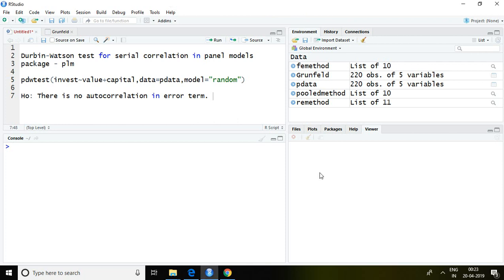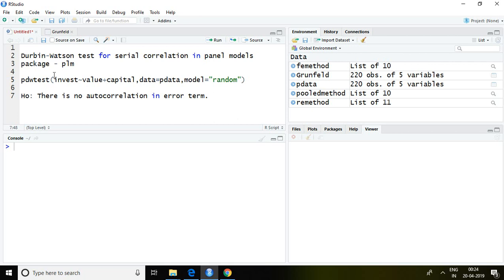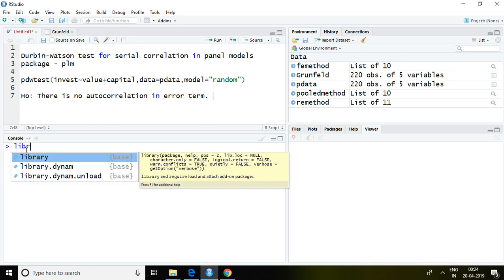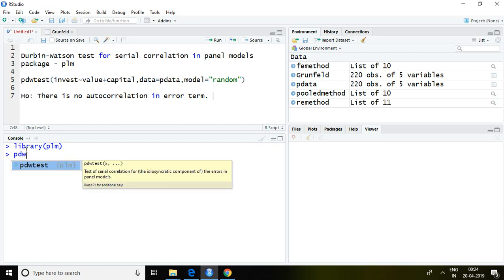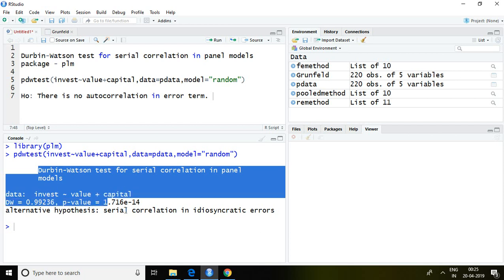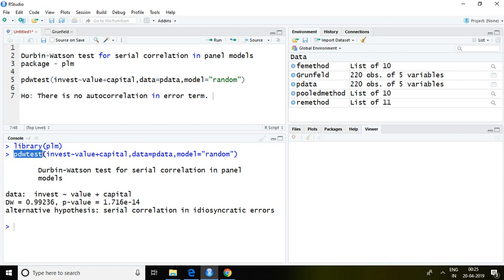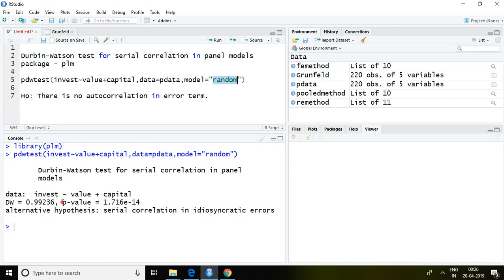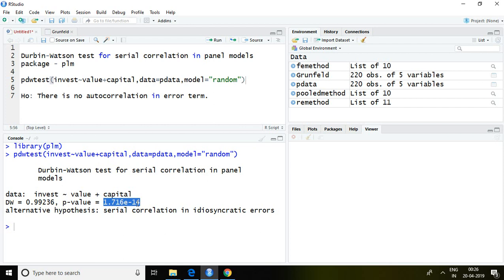18.10: Panel Durbin Watson test for Autocorrelation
This video helps to learn about Panel Durbin Watson test for Autocorrelation in RStudio.